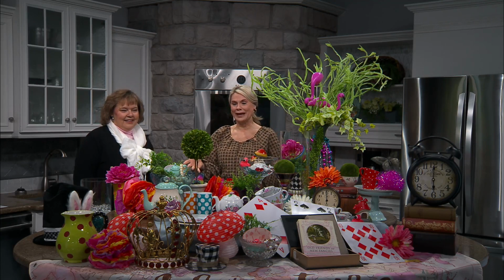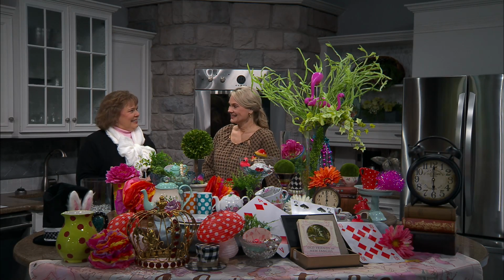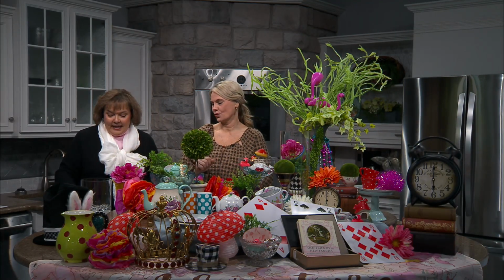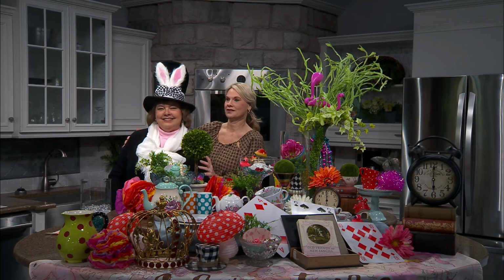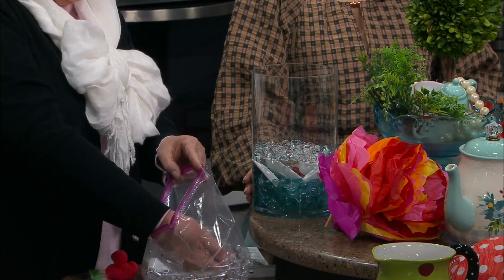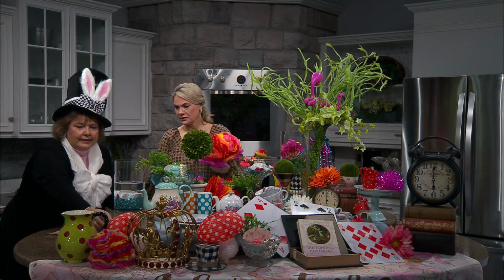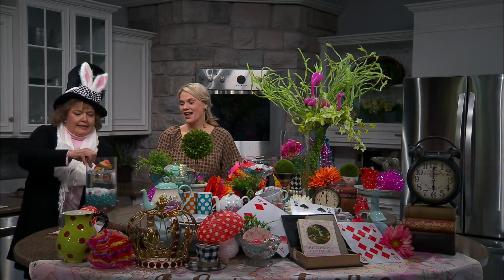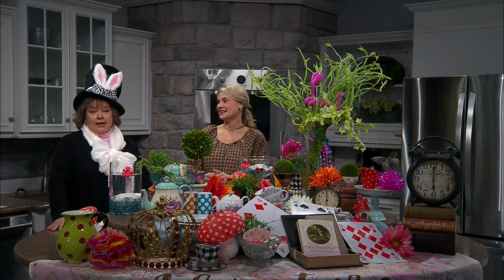Farmhouse in the Valley Mad Hatter Tea Party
Tammy Kunselman from Farmhouse in the Valley tells us about the upcoming Mad Hatter Tea Party, on Saturday, February 25th at Farmhouse in the Valley.  She also shows us some fun, inexpensive ways to decorate!
For more information on all of her events, please visit Farmhouse in the Valley on Facebook!